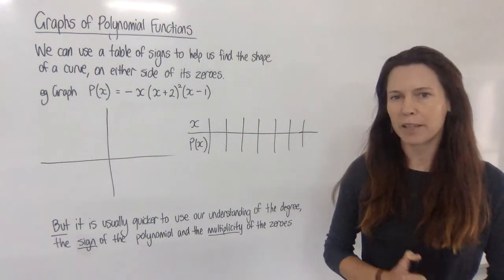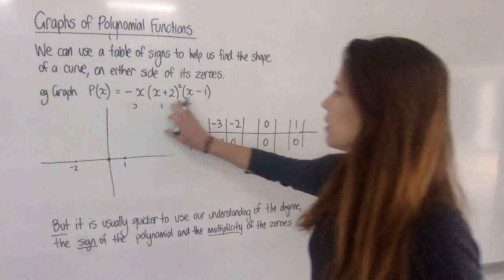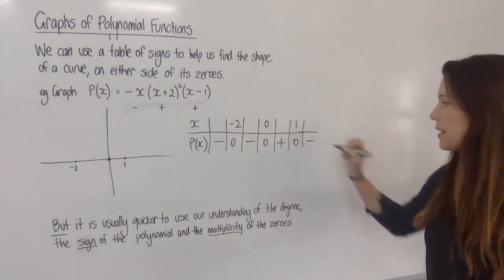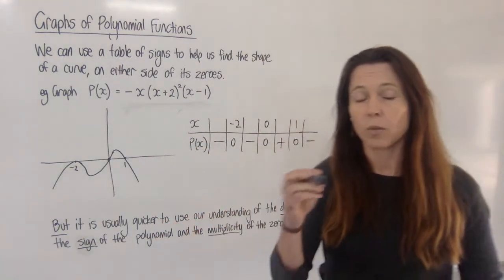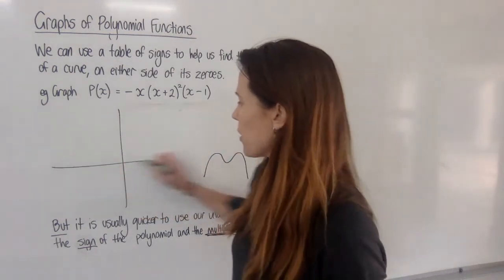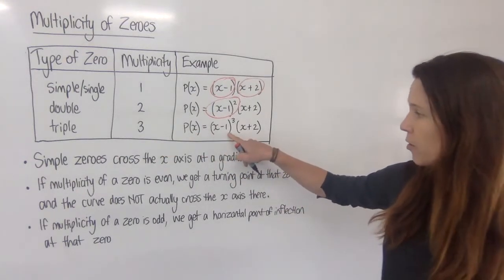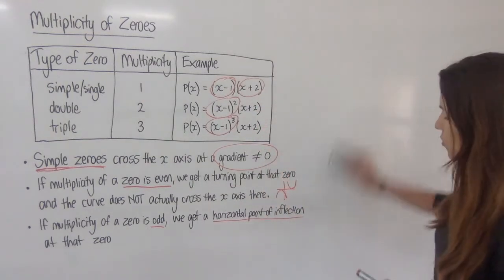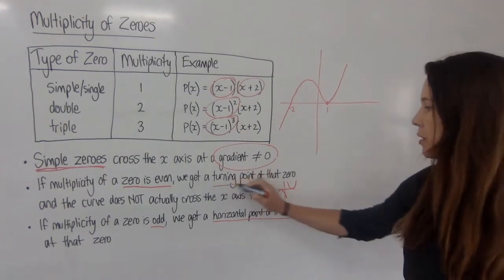The Multiplicity of Zeroes